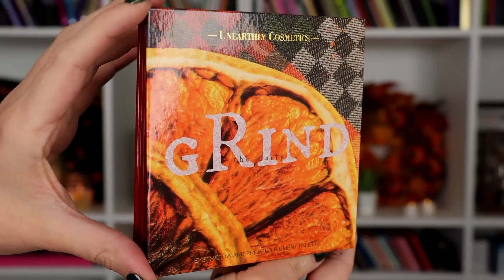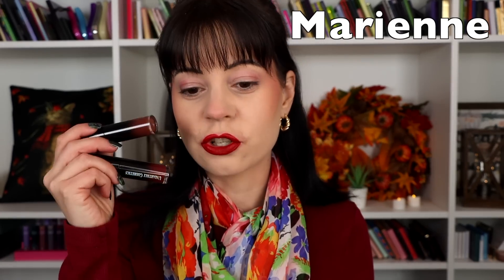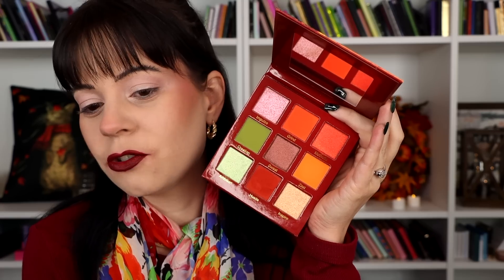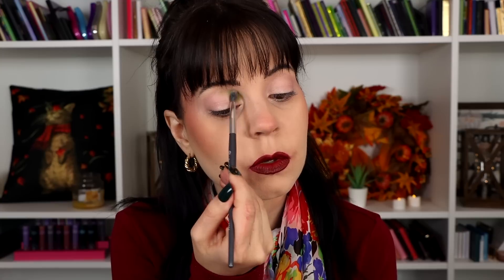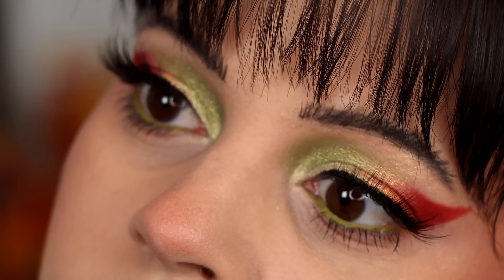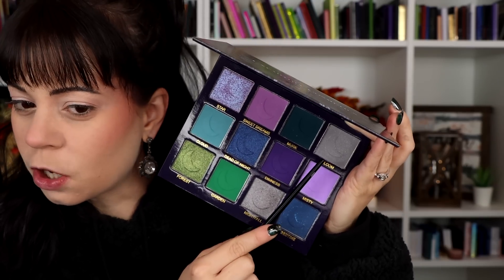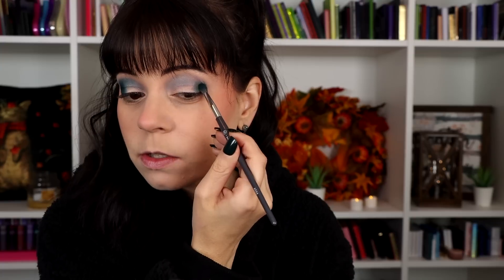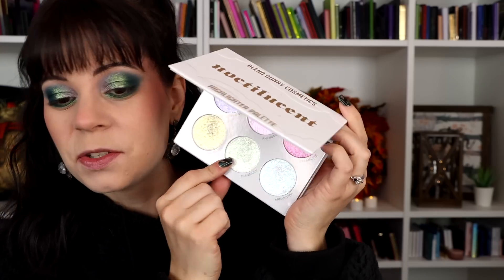New palettes and lipsticks from Unearthly Cosmetics. Worth your money?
Hey guys, today I'm doing looks and reviewing the daily grind and the Dead of night palette from Unearthly Cosmetics. They are also releasing new shades of the satin liquid lipsticks, which are awesome!

All of this will launch on the 17th at 12am EST. Palettes will retail for $25 and $40, the lipsticks are $15 each.

Rephr:
💜 Full set discount from $440 to $299!